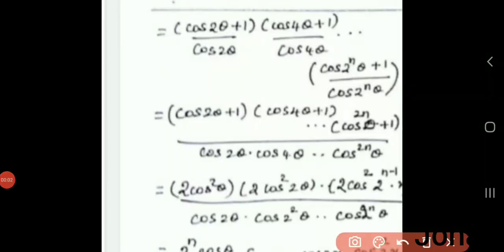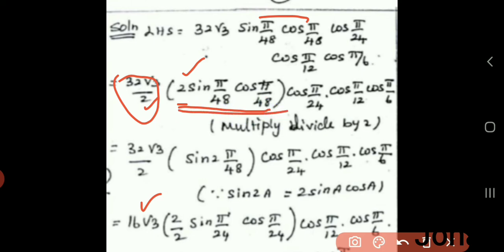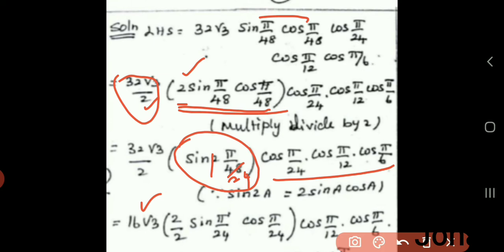TRIGNOMETRY. EXERCISE 3.5(10,11)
Trignometry

Idendities

Exercisce :3.5

Tn board